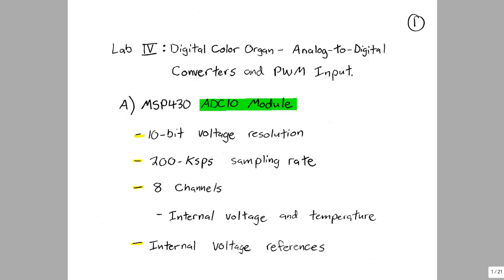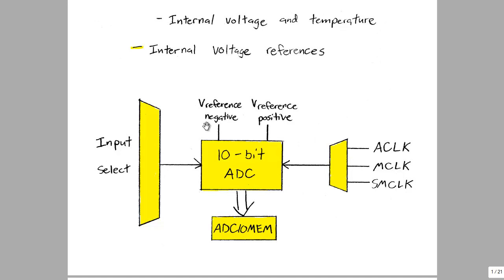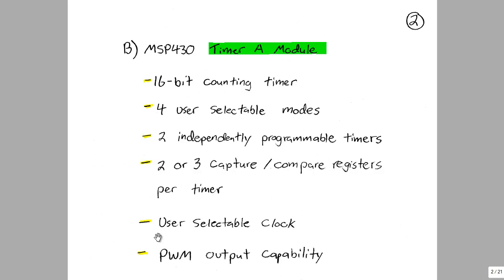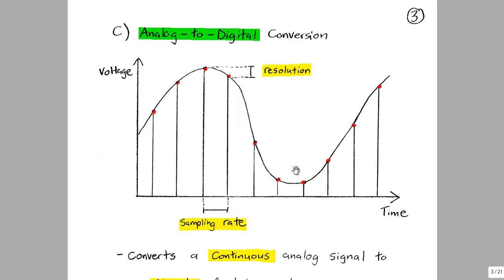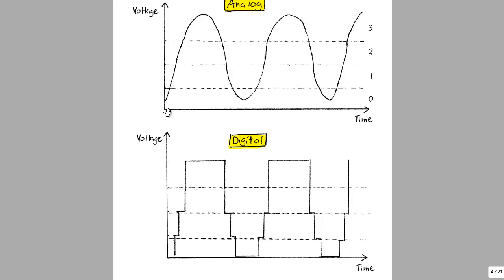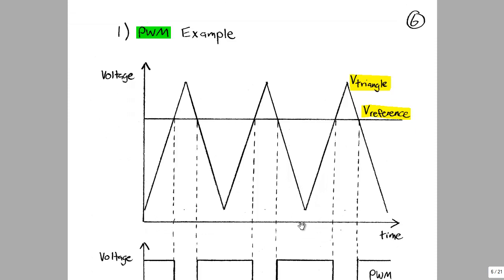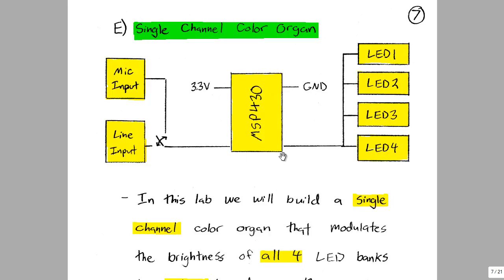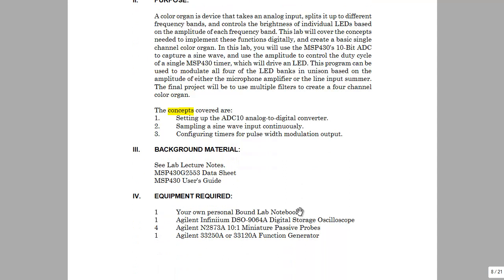Lab IV : Digital Color Organ - Analog-to-Digital Converters and PWM Output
This is the lecture for Lab IV of ECE 480L by Stephen A. Zajac. A higher resolution copy of the entire lab experiment and video can be found